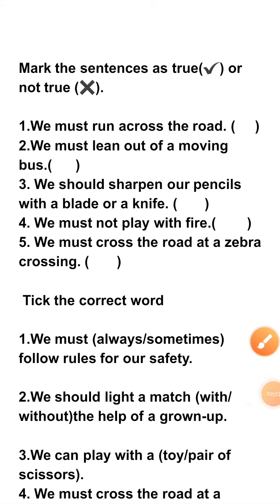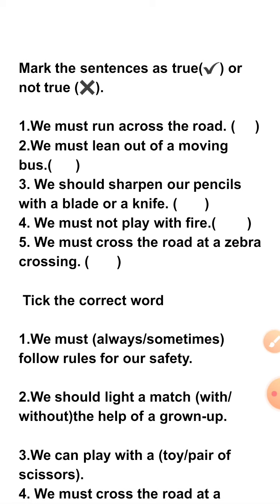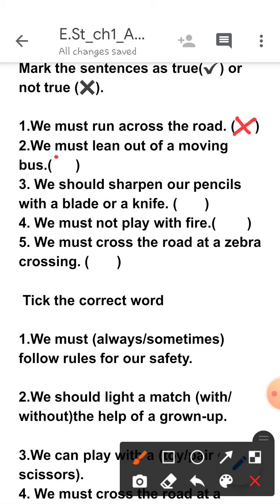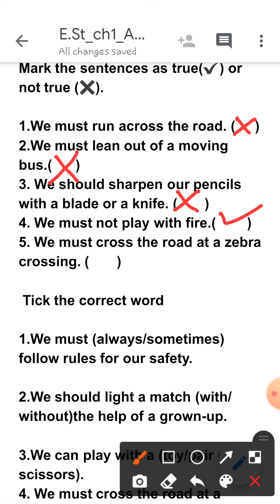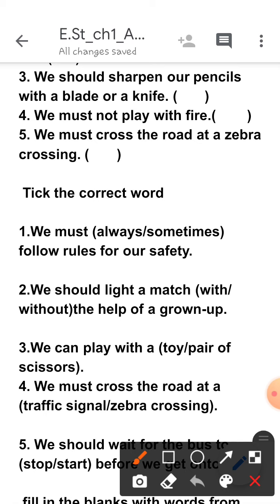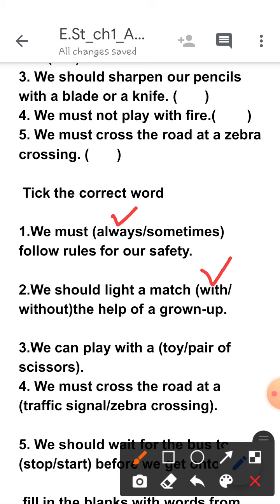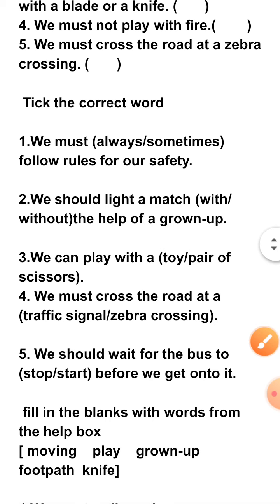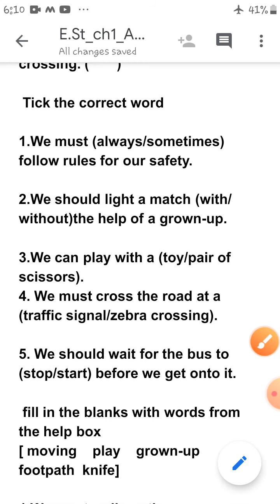cl1_est_ch.12_rules for safety_written work_part3_011220